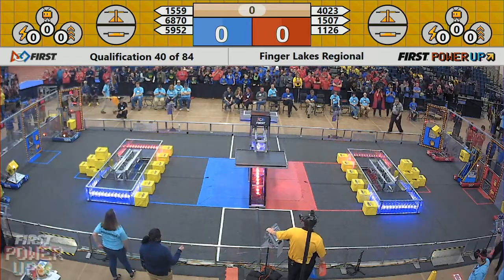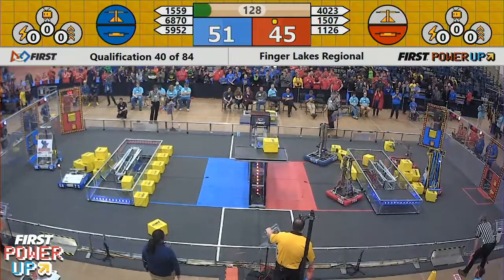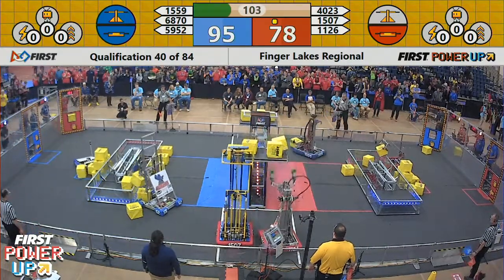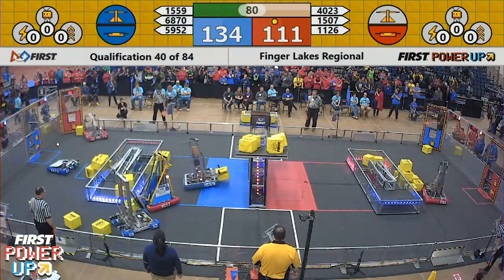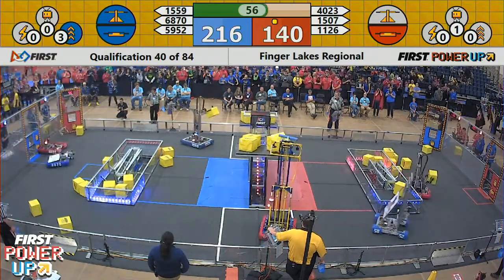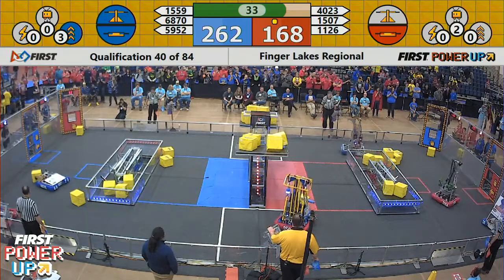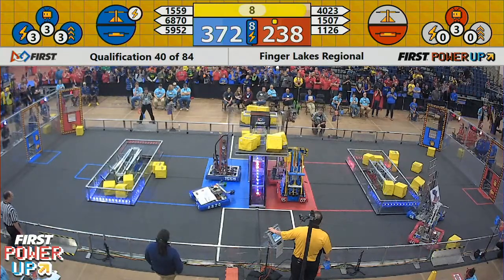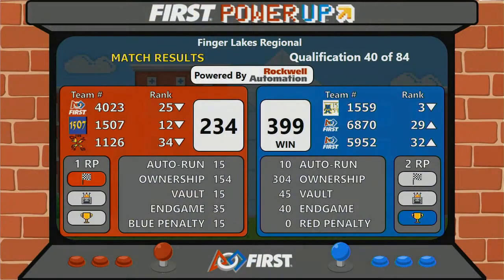Qual 40 - 2018 Finger Lakes Regional